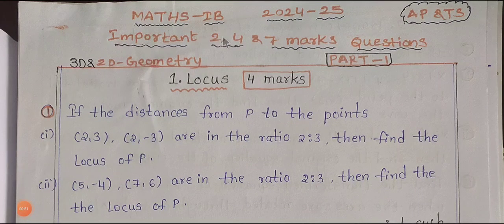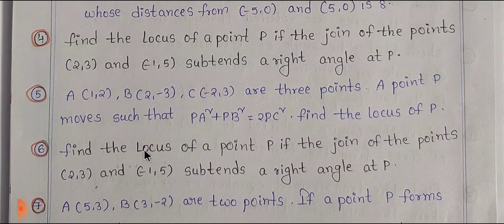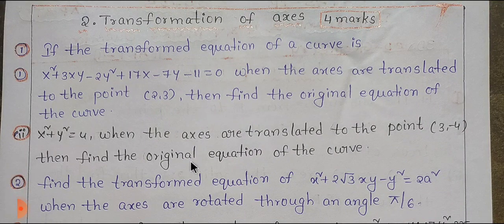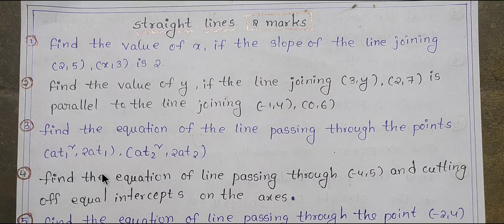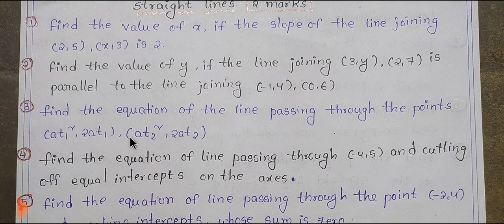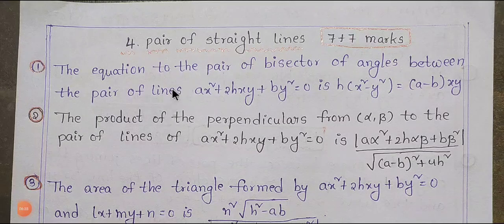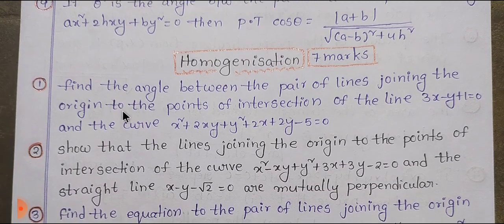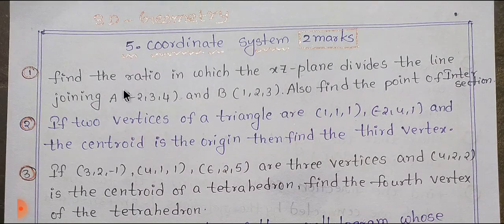MATHS 1B COORDINATE GEOMETRY IMPORTANT QUESTIONS PART 1 / MATHS 1B IMPORTANT PROBLEMS 2024 TO 2025